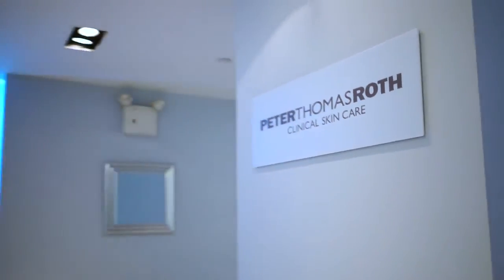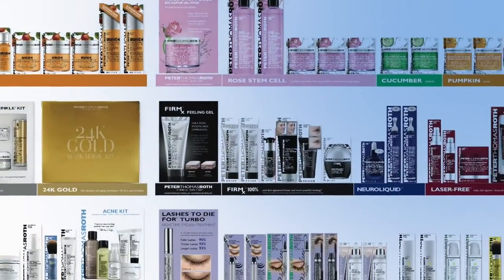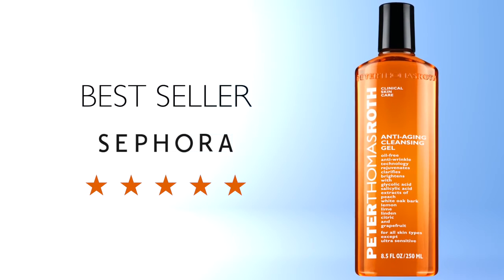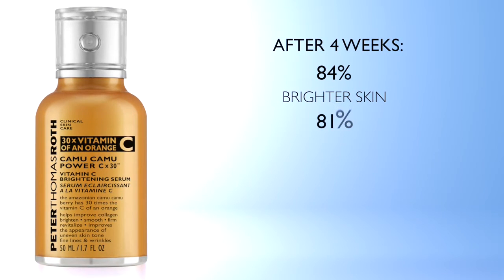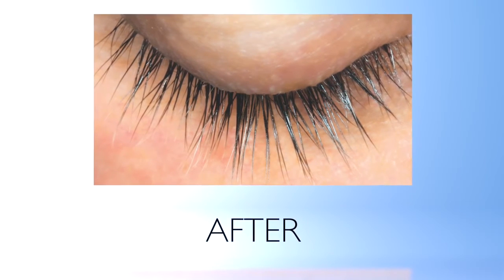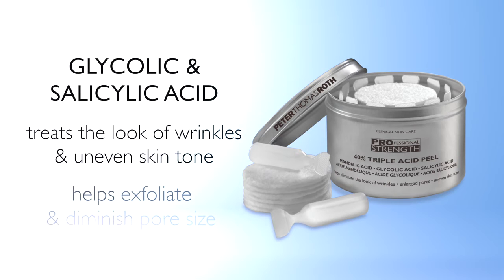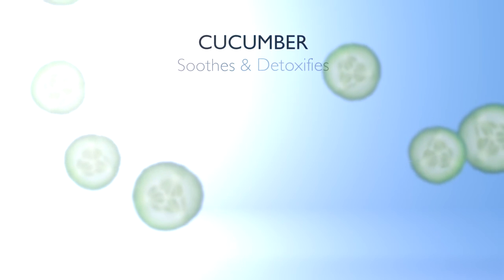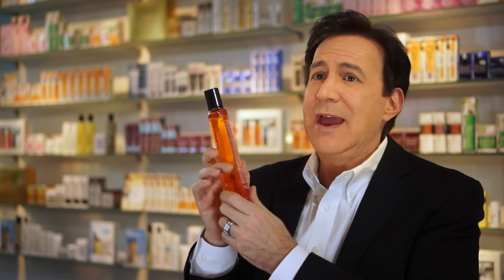Peter Thomas Roth's Favorite Products | LovelySkin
Peter Thomas Roth’s passion for skin care is derived from his quest to find effective products to treat his own personal skin care concerns. Initially his primary issue was acne and as time went on anti-aging issues as well. His interests eventually grew into a desire to find the best tools to combat acne, the many signs of aging, as well as protecting the skin from sun damage. His mission: to combine effective and potent ingredients with advanced technology.